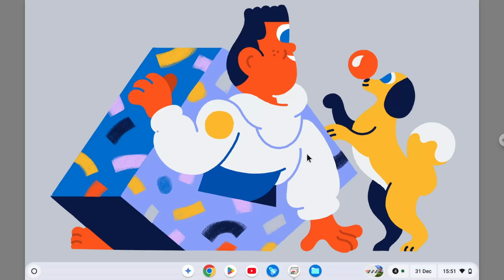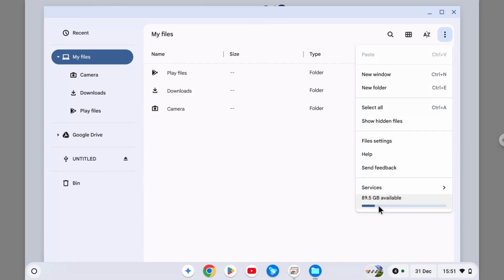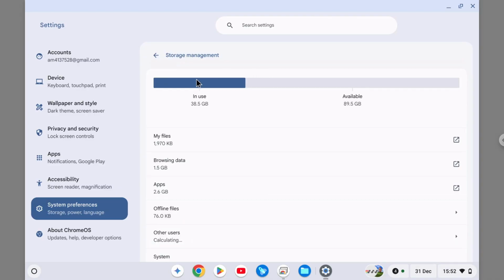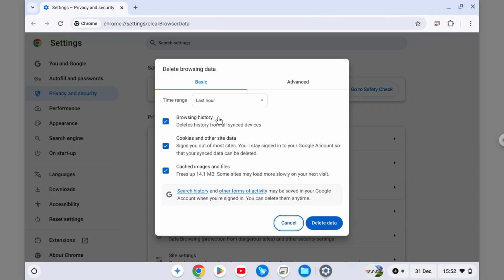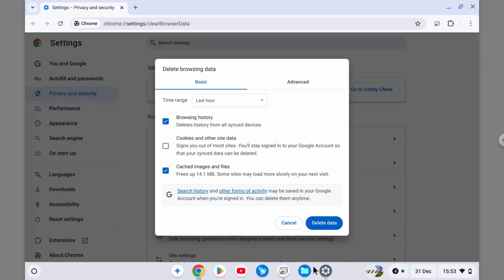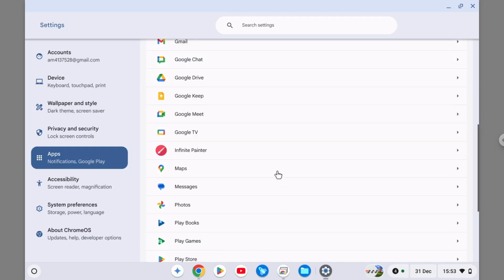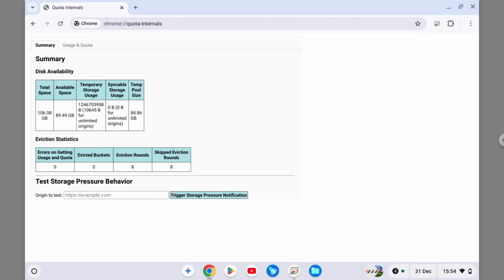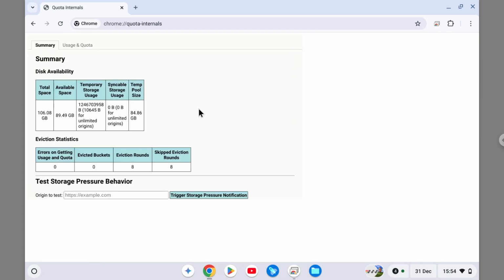How to Check How Much Chromebook Storage Left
👉 In this video, learn how to easily check the remaining storage space on your Chromebook. If you're running low on space and don't know where to start, this guide will walk you through multiple methods to monitor your storage, including using the Files app, Chrome settings, and hidden Chrome URLs. Discover how to free up space and manage your storage efficiently to keep your Chromebook running smoothly. Perfect for new and experienced users alike